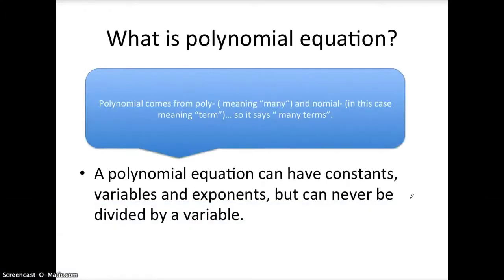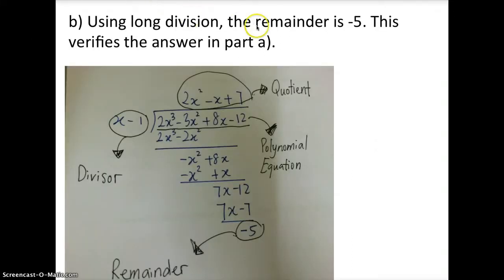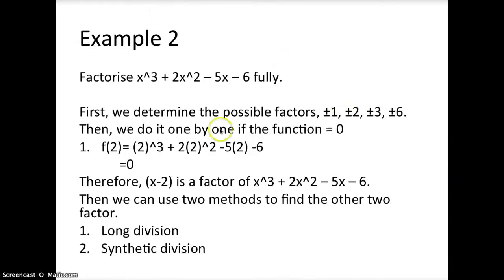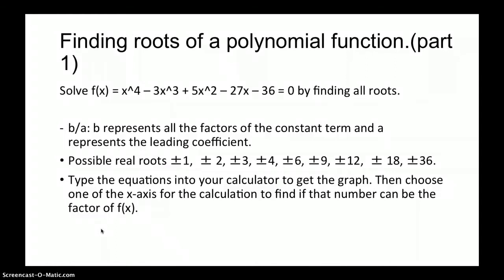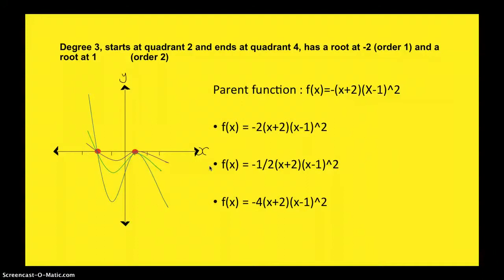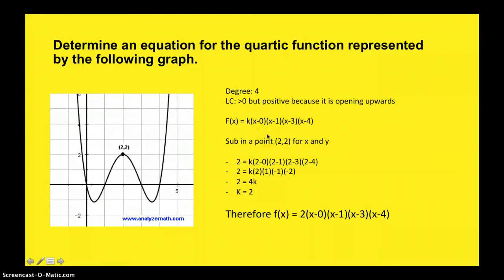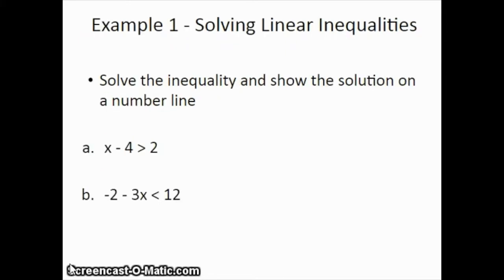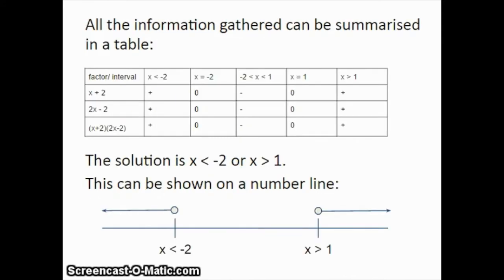Chapter 2 Presentation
Chapter 2 Polynomials and Inequalities